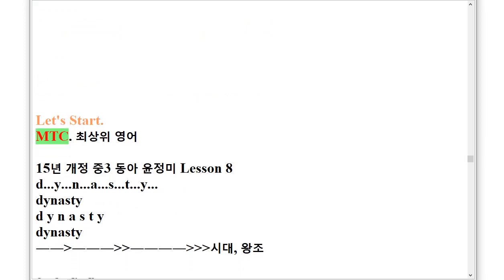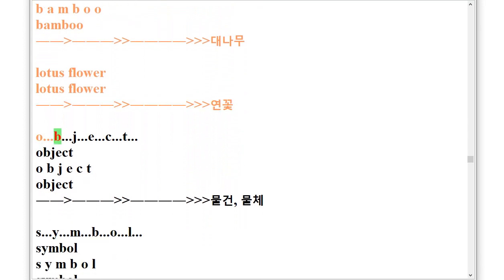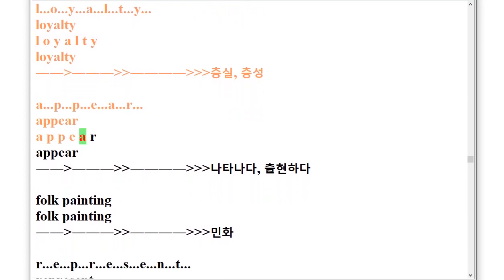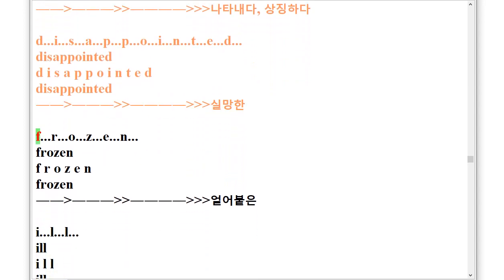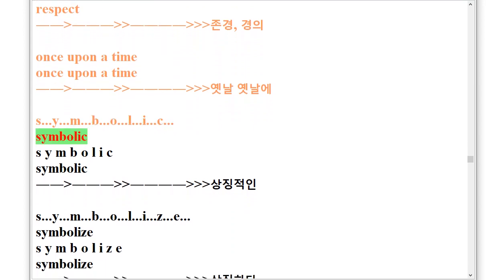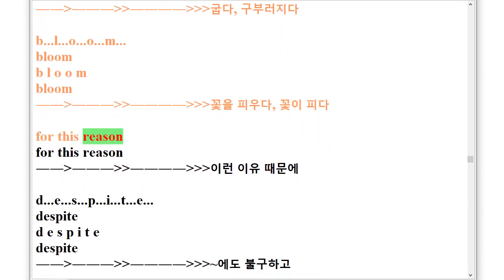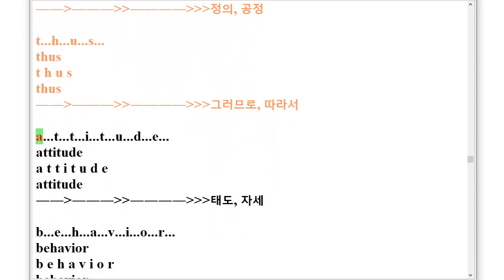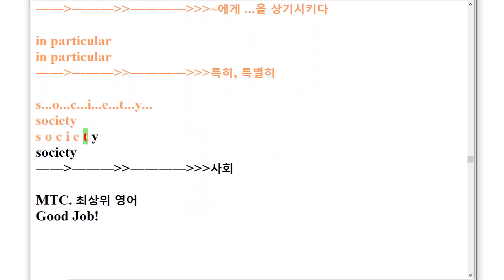VS 중3 영어 동아 윤정미 스펠링 암기 8과